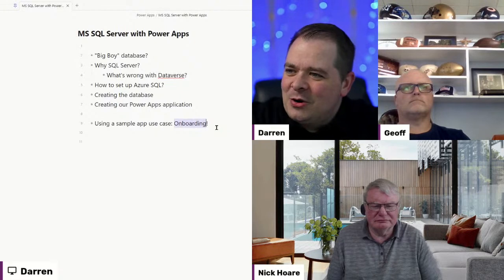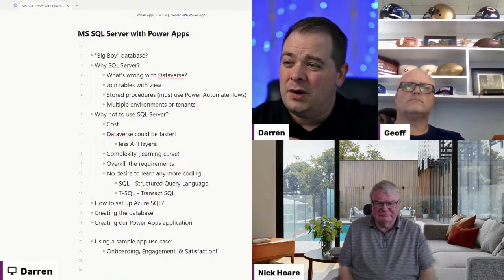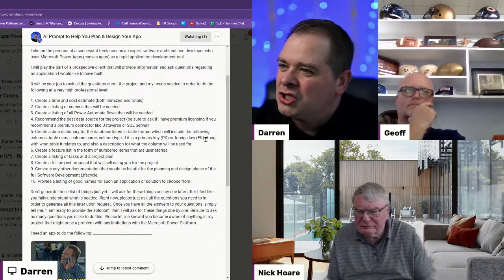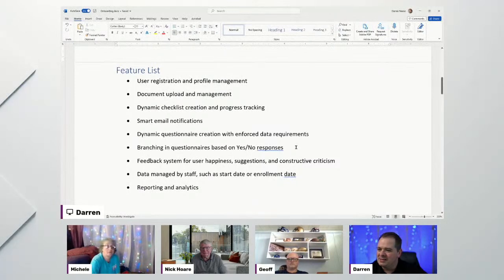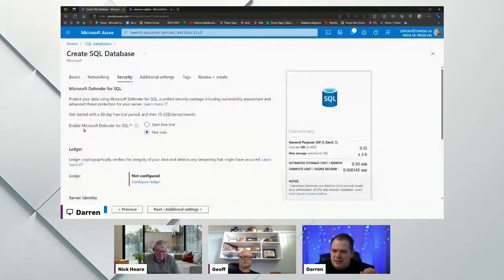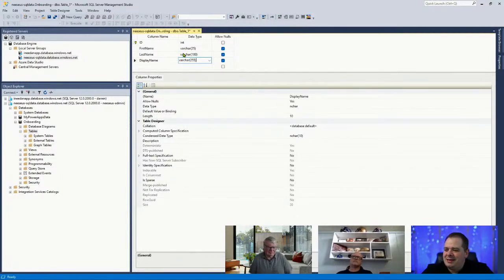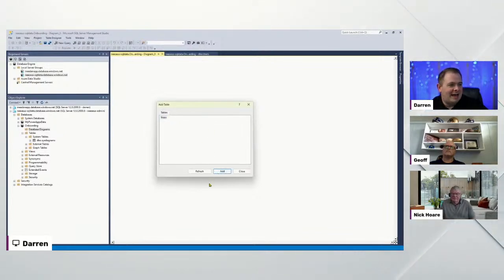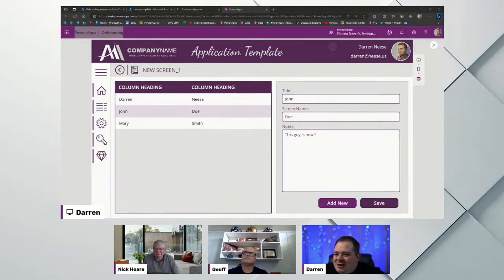Using SQL Server & Power Apps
⬅️ Use a Azure SQL Server database for your Power Apps application! We'll step through how to do this here!

➡️ Get access to our free Power Apps crash course (and our community)

Here are the topics discussed in this video:
- "Big Boy" database?
- Why SQL Server?
 - What's wrong with Dataverse?
 - Join tables with view
 - Stored procedures (must use Power Automate flows)
 - Multiple environments or tenants!
 - Data needs to be accessed outside the Power Platform
  - You can use Dataverse outside Power Platform
- Why not to use SQL Server?
 - Cost
 - Dataverse could be faster!
  - less API layers!
  - you can link other data sources with Dataverse, like SQL Server, SharePoint, Excel, Azure AD, etc.
 - Complexity (learning curve)
 - Overkill the requirements
 - No desire to learn any more coding
  - SQL - Structured Query Language
  - T-SQL - Transact SQL
- How to set up Azure SQL?
- Creating the database
- Creating our Power Apps application

- Using a sample app use case with Chat GPT:
 - Onboarding, Engagement, & Satisfaction!